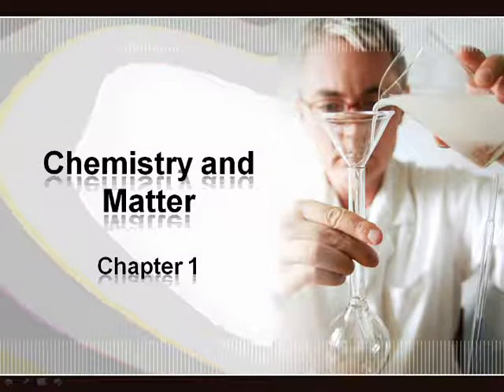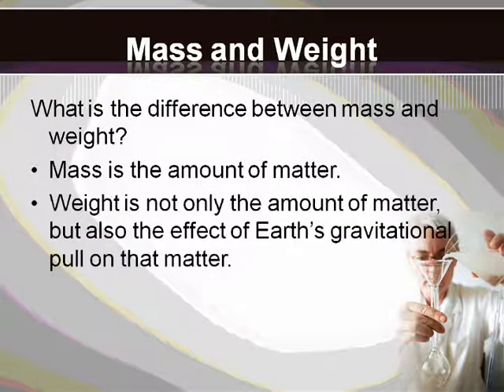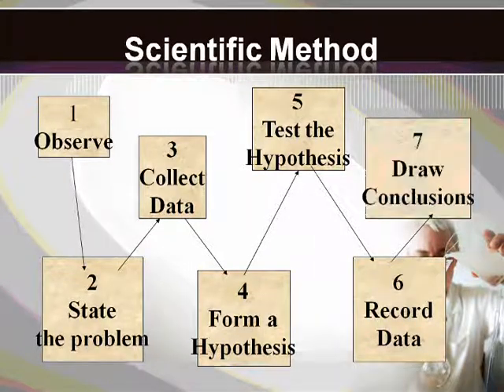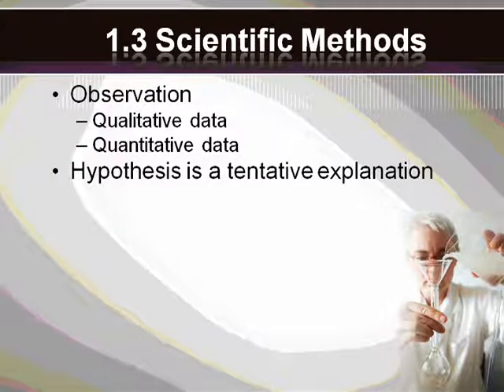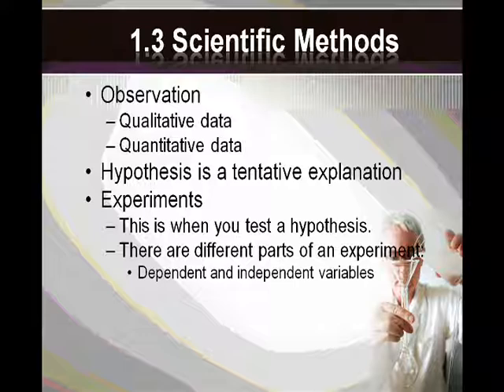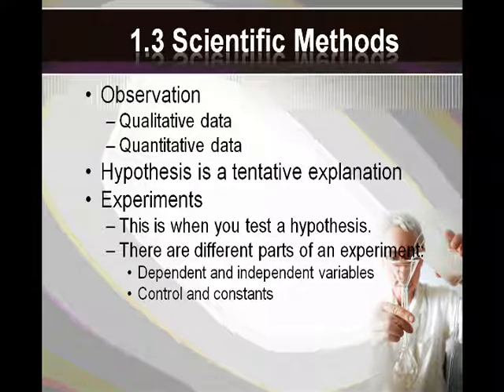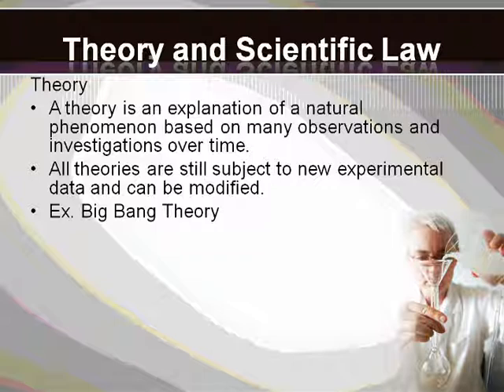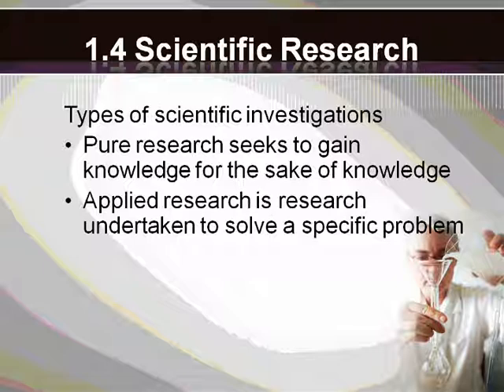Chemistry Chapter 1